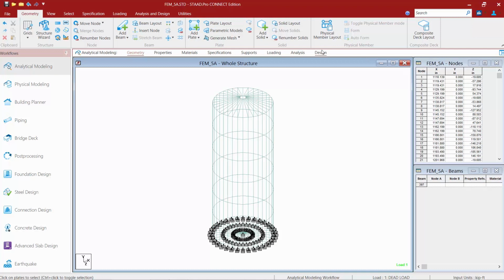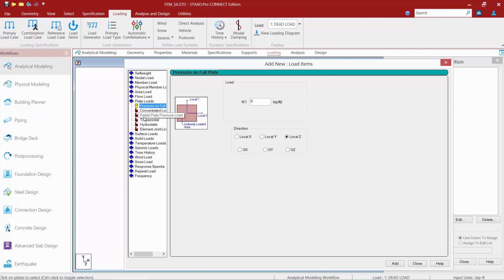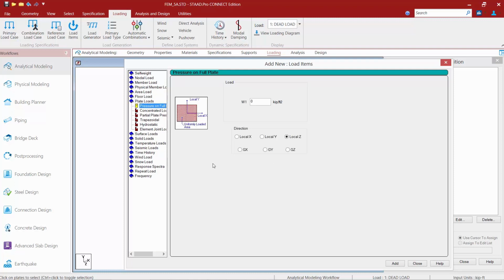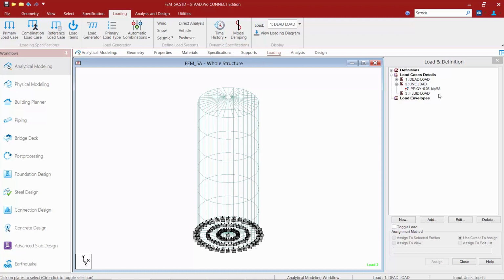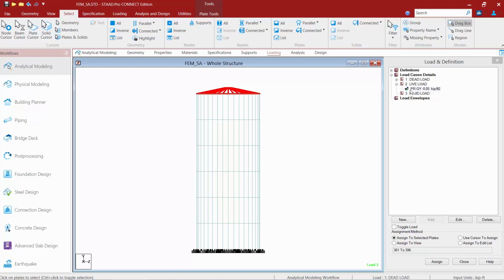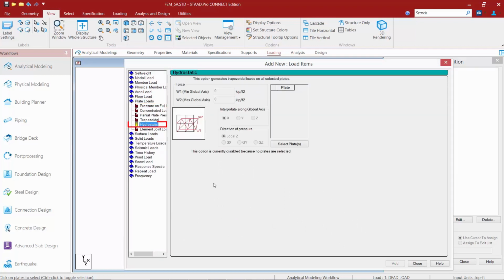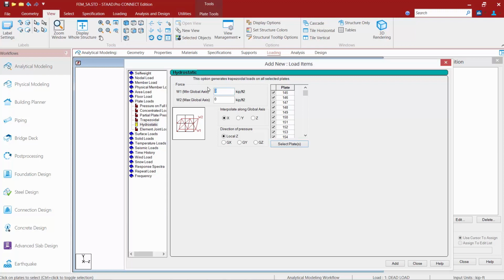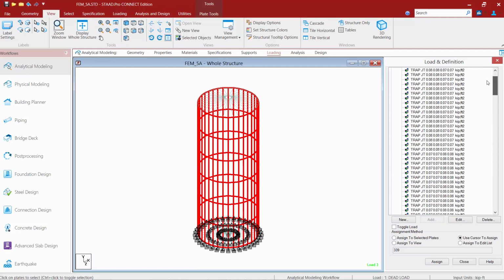Modeling Plate Loads in the STAAD.Pro Analytical Modeler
In this video, you will learn how to model plate loads in the STAAD.Pro Analytical Modeler.